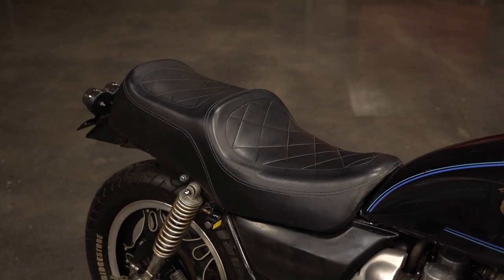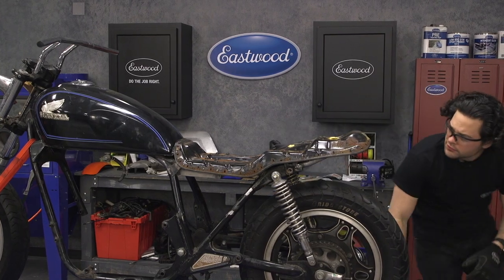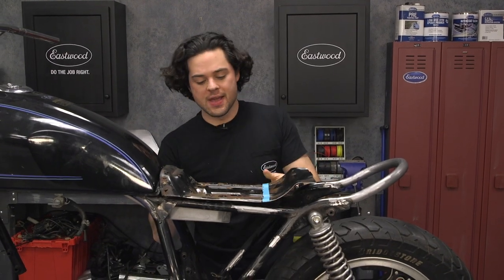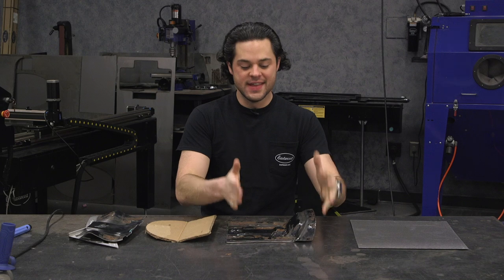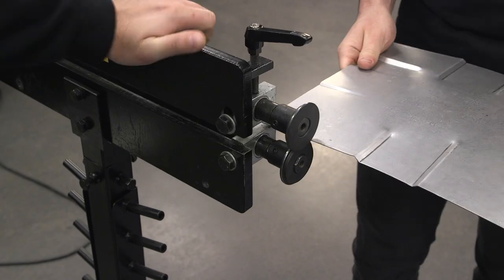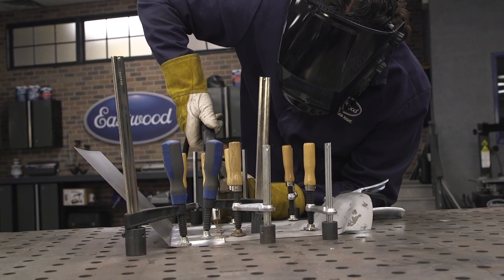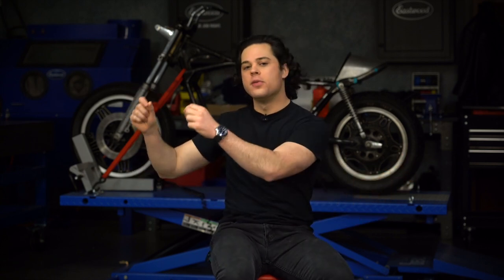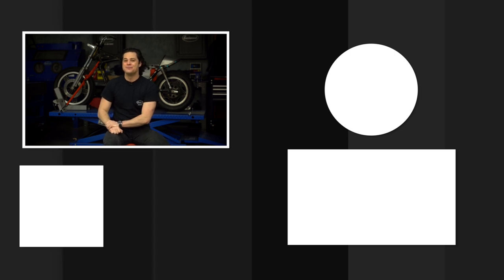How To Reuse an Old Seat Pan on a Cafe Racer - Semi-Custom Seat Pan Fabrication - Episode 4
The Cafe Racer seat can make or break the look of the bike. We loved the functionality of the stock seat but hated how it looked, so we decided to use the front half and custom fabricate the back half.

This old & neglected CB750 is a shadow of the great bike that it once was. I intend to bring it back to its former glory & rebuild it from tank to crank. This includes welding, body work, painting, and metal fab. We will show you that with the right tools, a little patience, and some basic knowledge, you can build something totally custom of your own!